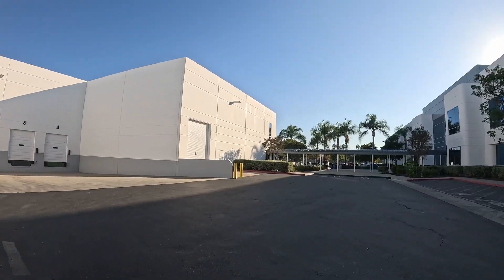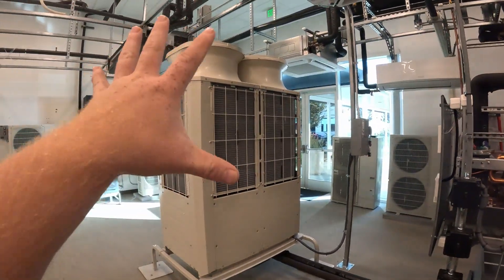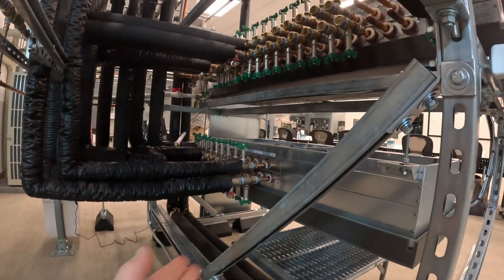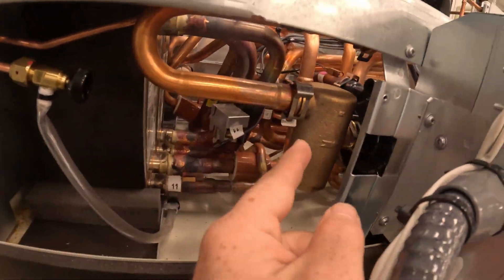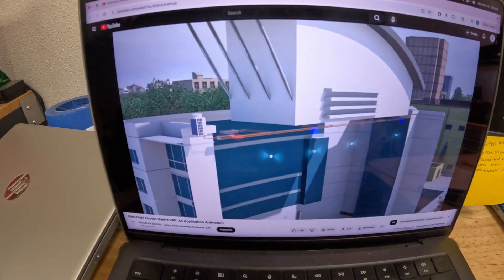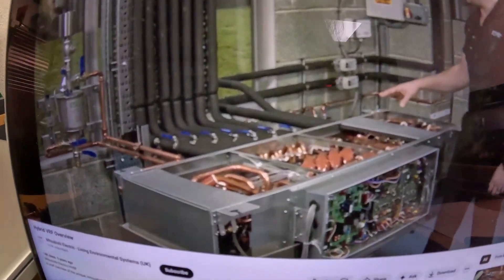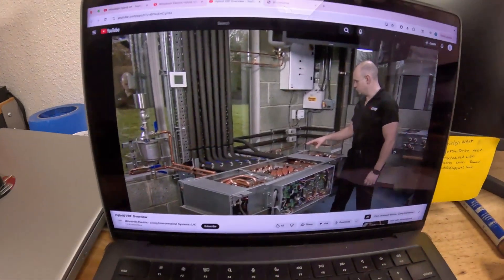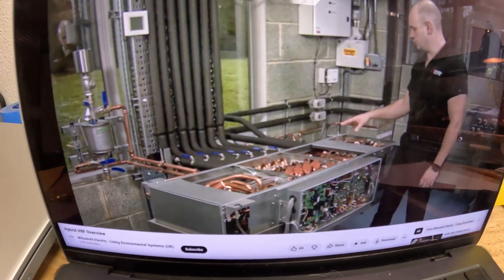NEW Mitsubishi Hydronic Branch Box - Hybrid VRF... Great Idea or Big Mistake?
This is a product that is new-ish to the US market as of 2023. It utilizes traditional vrf outdoor units and pairs them with an hydronic branch box which then controls all of the zones on the interior. While all of these technologies have existed independently I do not believe they have ever been used together. I am not sure if this is a product that will see a high degree of success or if it's something that will even be installed very much in actuality. It is a unique product that I have seen very little info about which is why I made this video.